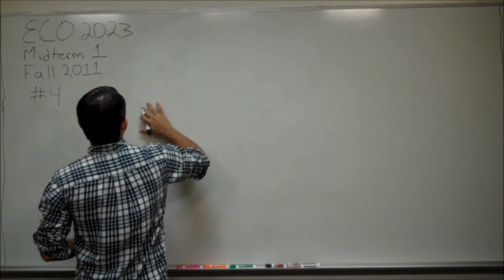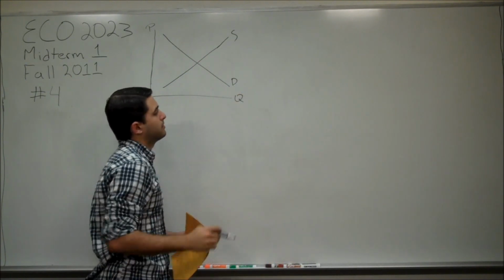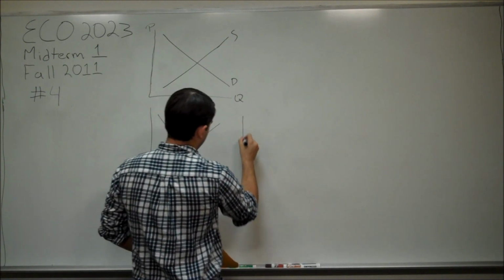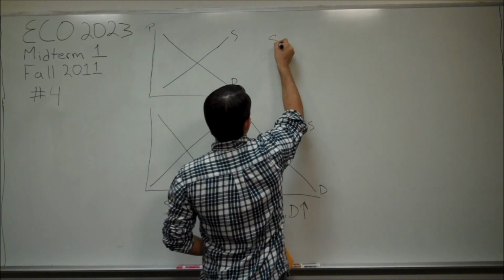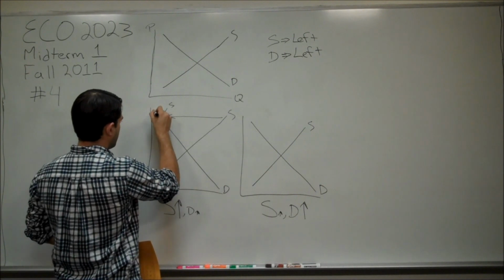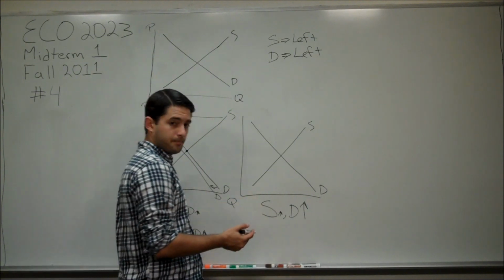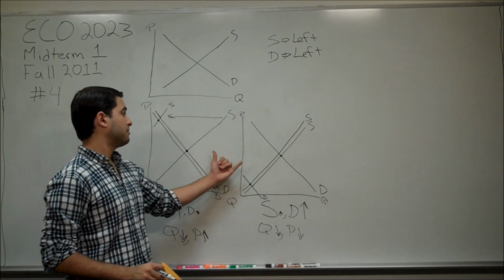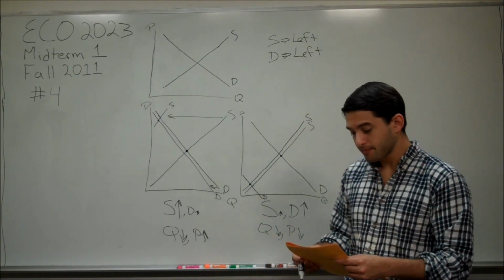Problem 4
ECO 2023 - Midterm 1